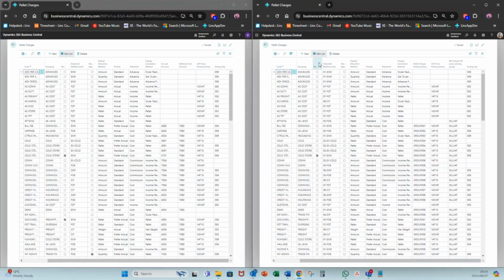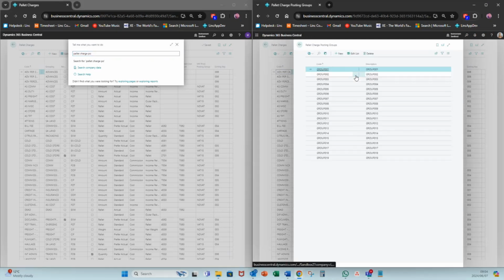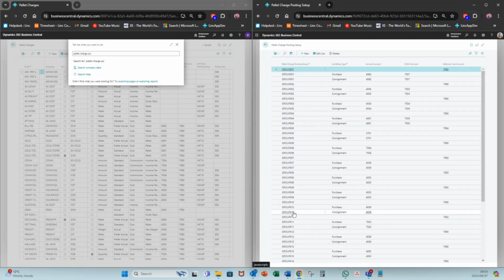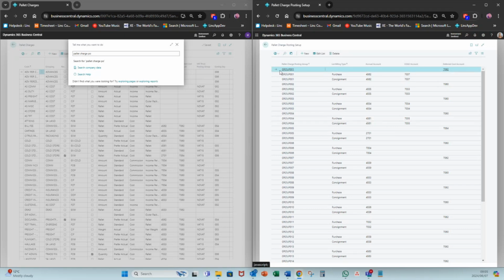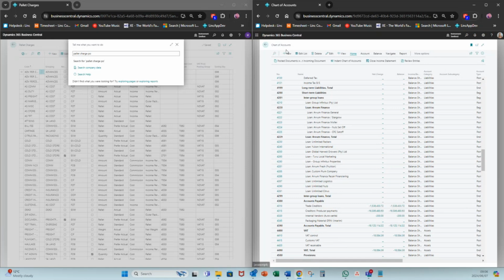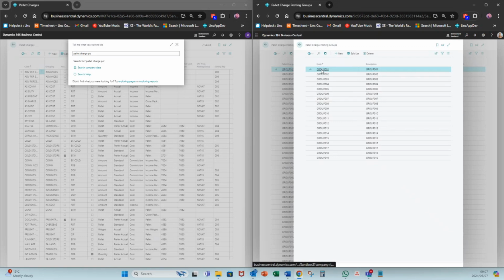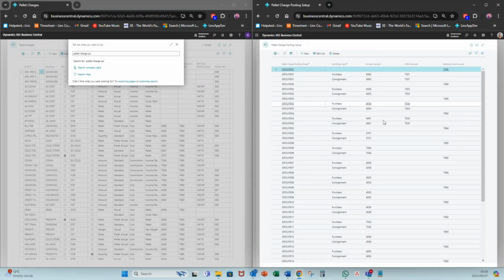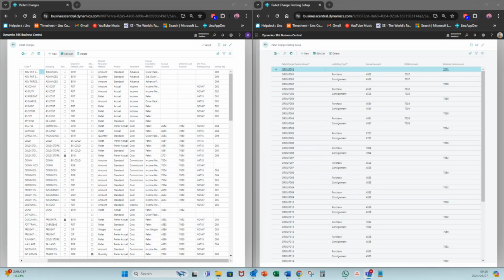ProduceLinc New Cost of Sales Features